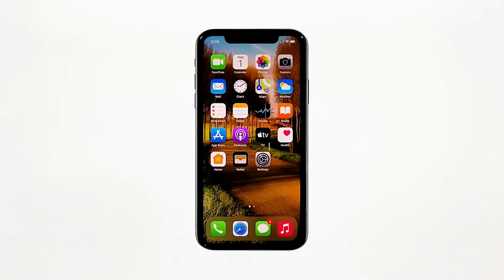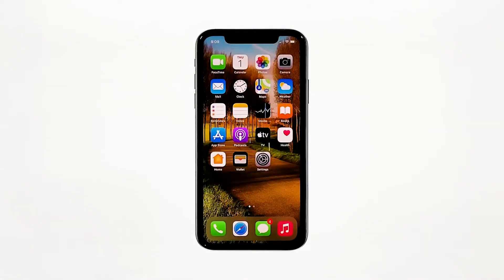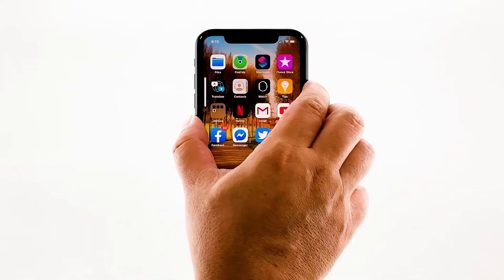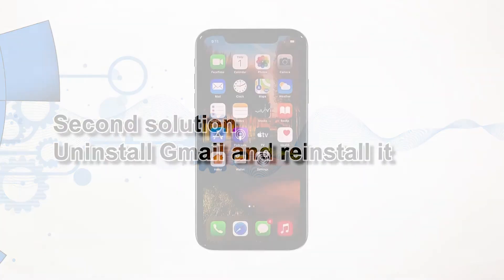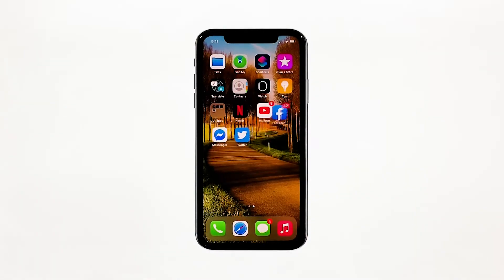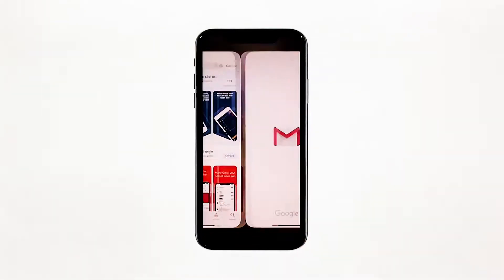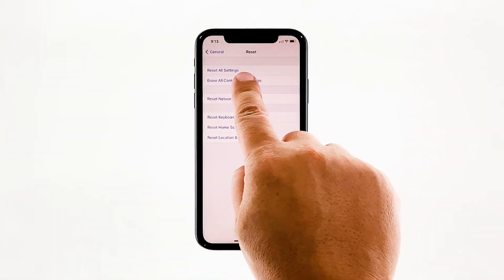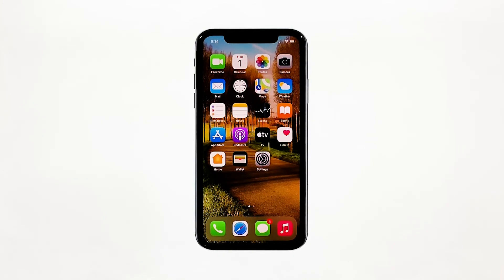How to fix Gmail that keeps crashing on iPhone After iOS 14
When it comes to useful apps, you can consider Gmail as one. It’s one of the best alternative email platforms to the stock mail app on your iPhone. However, it seems like some iPhone owners have started having issues with it shortly after the iOS 14 update.

In this video, I will be showing you what to do if Gmail keeps crashing on your iPhone after the iOS 14 update.